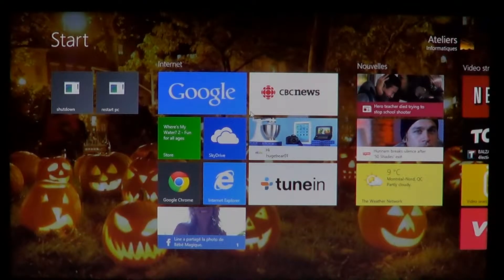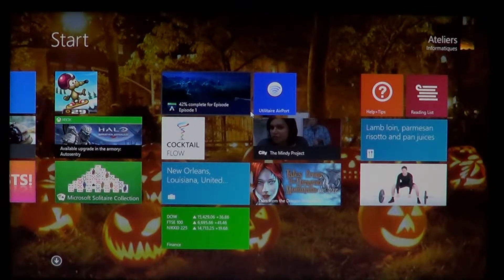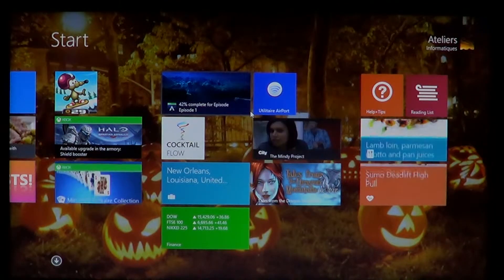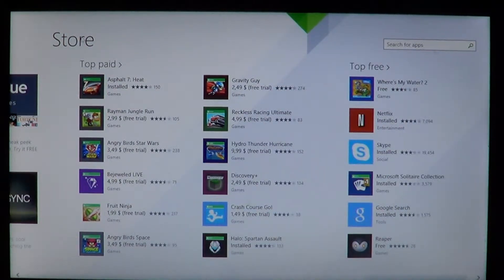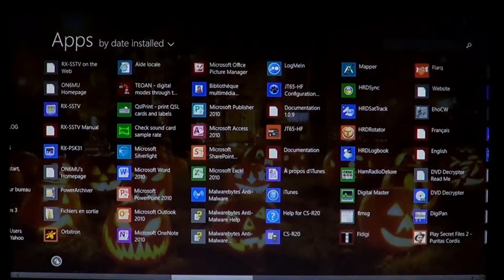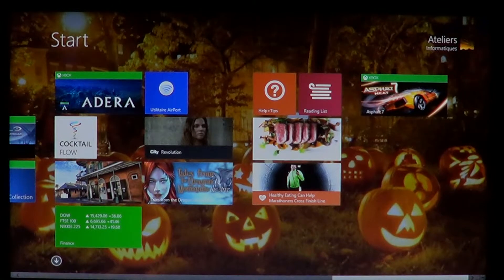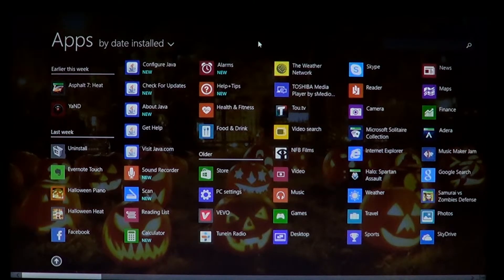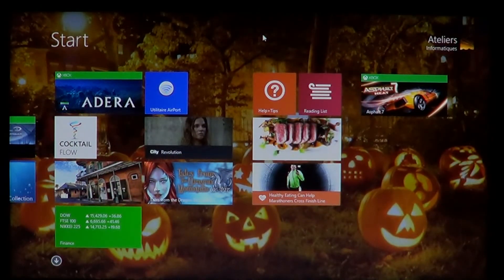Windows 8.1 finding newly installed apps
Where ae located the new installed apps in Windows 8.1